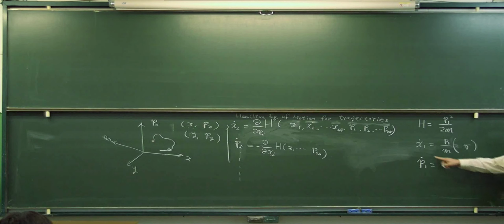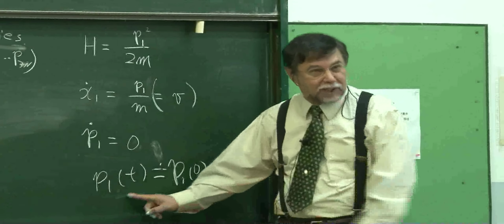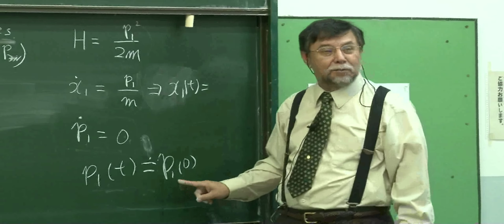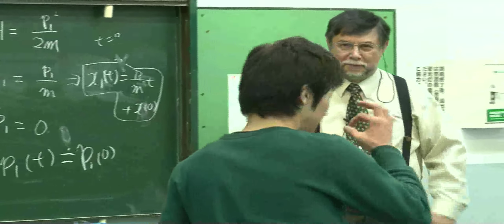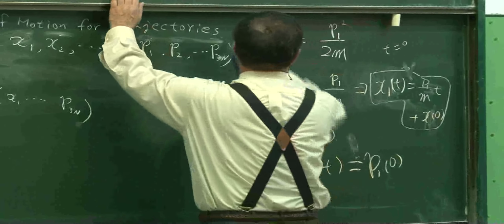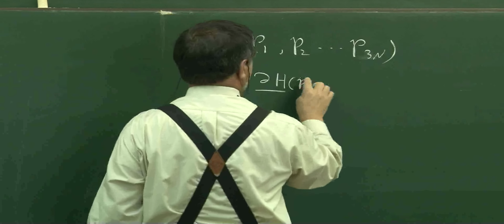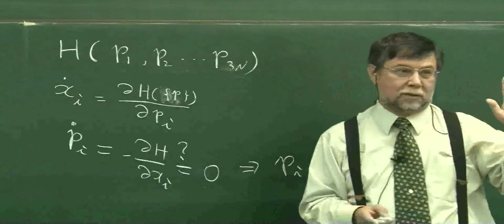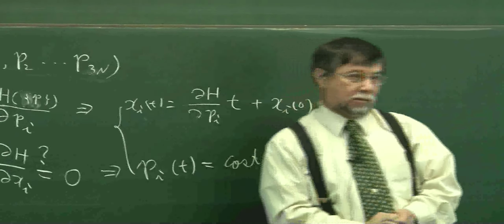Physical Science Lecture#005 Prof. Tomio Petrosky 6/9